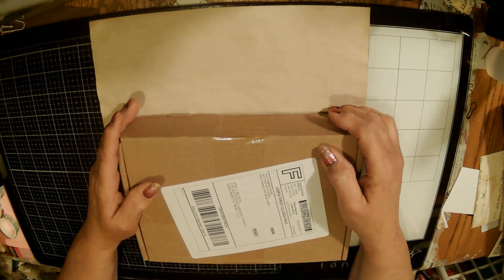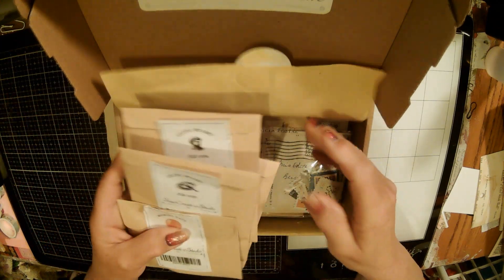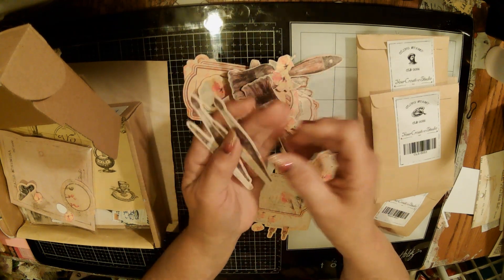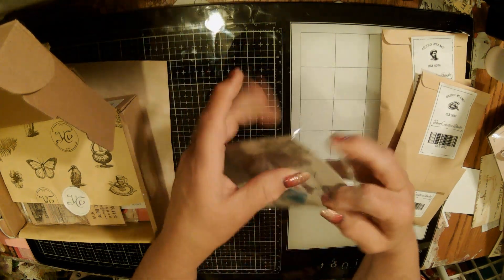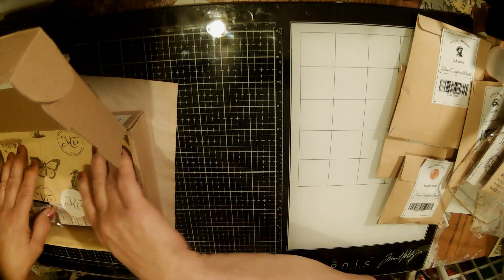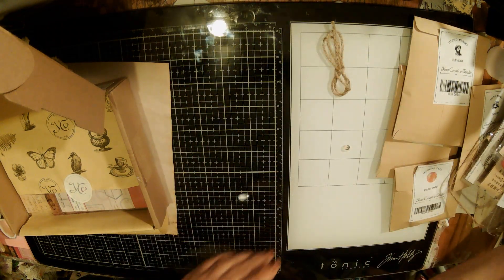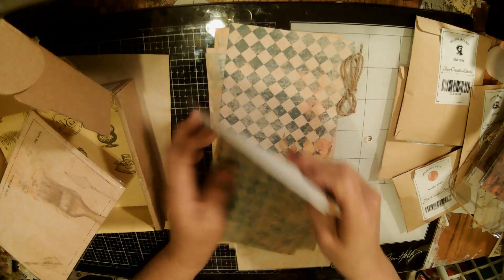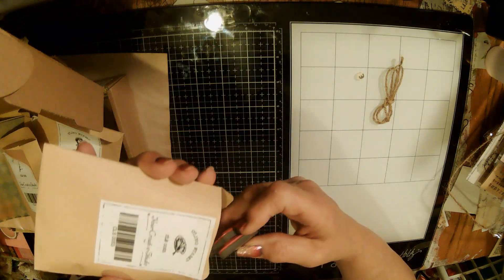Unboxing Video for YourCreativeStudio: April Subscription Box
This is a special unboxing video for YourCreativeStudio.
I was so thrilled with my order from them that I had to share this with all my viewers!!
I am not affilliated with YourCreativeStudio nor am a representative. But if I'm this pleased with all I recieved, I just knew others would be too!

Please tell me what you think about this by leaving a COMMENT!
It would be amazing if you gave this a THUMBS UP please!
Thank you all for your awesome support!!